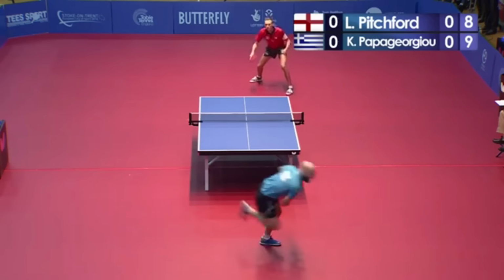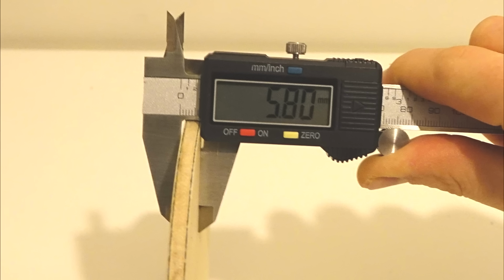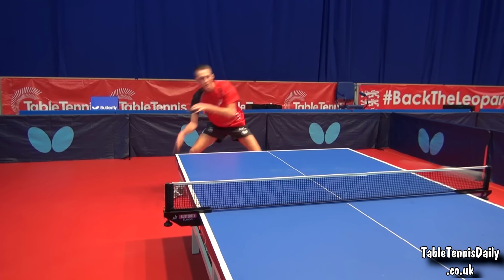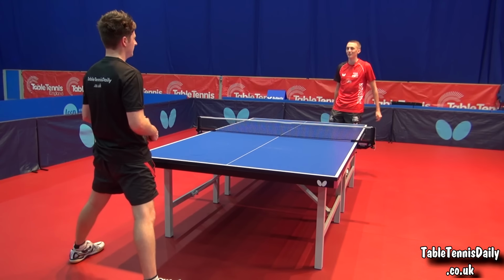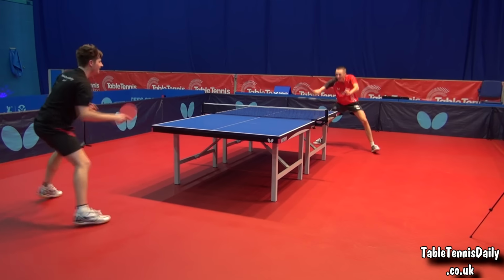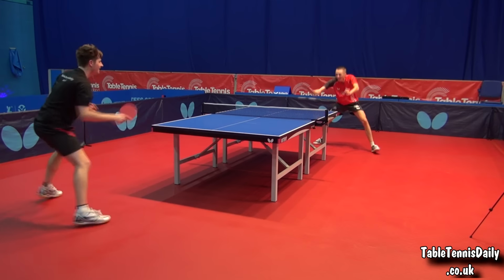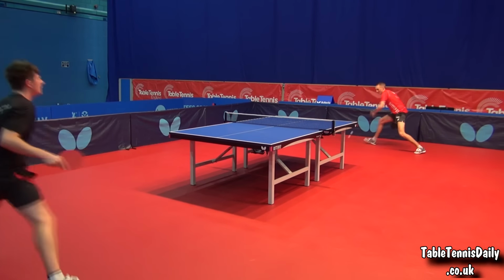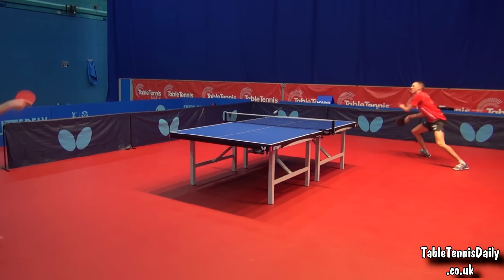Butterfly Viscaria Blade Review with Liam Pitchford!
TableTennisDaily review on the Butterfly Viscaria blade with Dan Ives and Butterfly player Liam Pitchford.

Thanks to Liam Pitchford for his time in helping us review this blade. Here's a fantastic video interview of Liam Pitchford at the recent European Championships